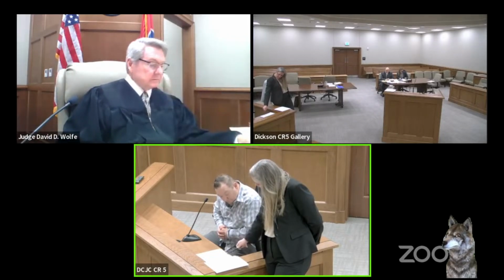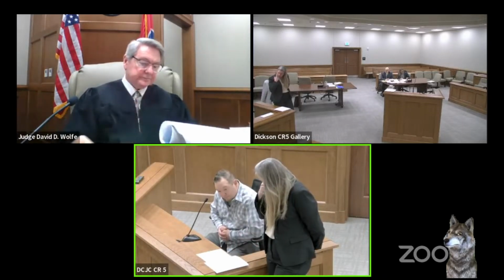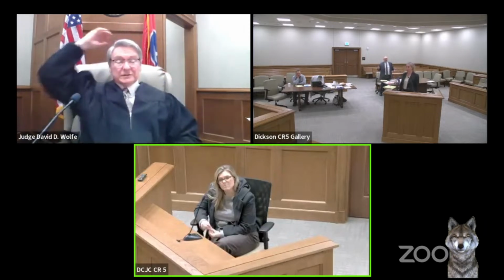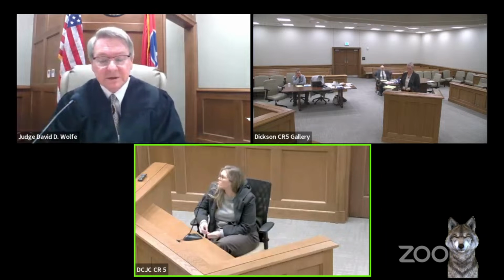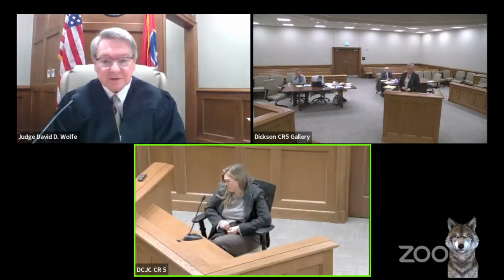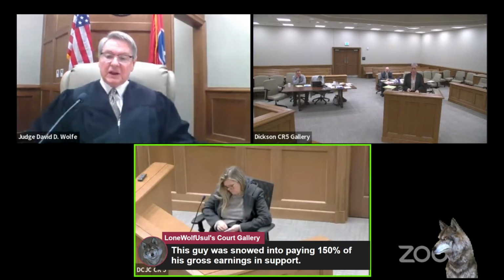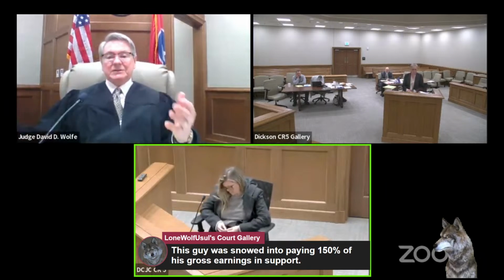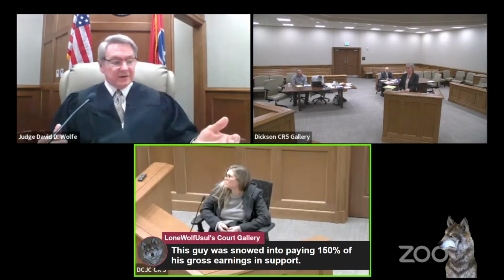Weekend Review - Ep. 42 - Divorce Court - Live From The Gallery 01/11/25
WEEKLY LIVESTREAM

Thank you to everyone who has joined me on this journey.
We're watching court live and talkin' smack while it happens.
I make the vids, you make the comments.
We're doing it live!

May all your dreams be in Wifi

Whether you're a legal professional, a student, or just curious about how the justice system works, this stream is packed with valuable insights:

Law Students & Aspiring Attorneys: Learn the nuances of courtroom procedure and how judges handle initial appearances.

Community Members: Gain a better understanding of what happens after an arrest and how the court system protects both the accused and the public.

Parents: Be aware that this content may not be suitable for younger viewers, as court proceedings can involve serious and sensitive topics.